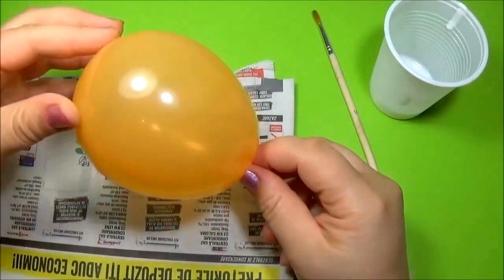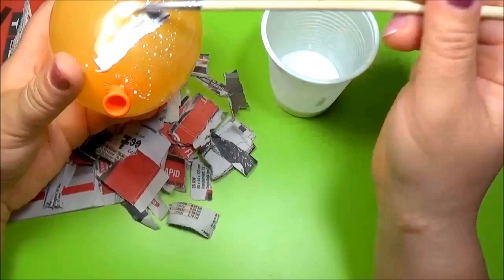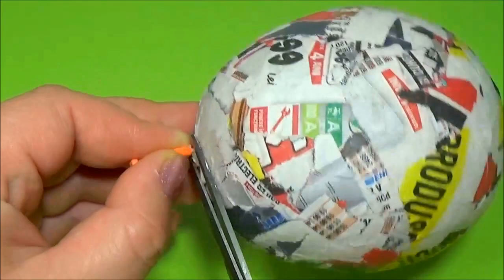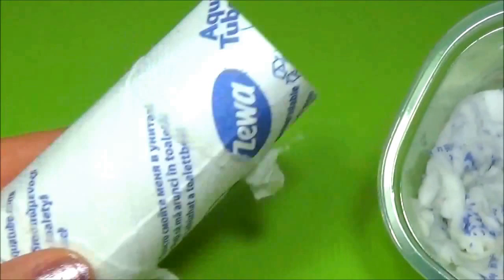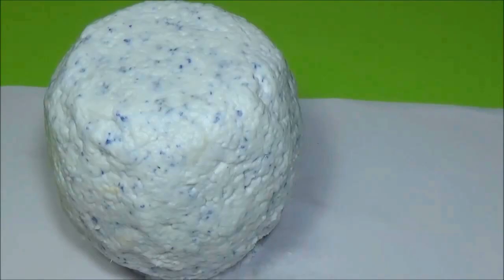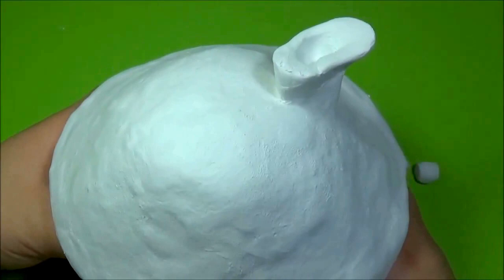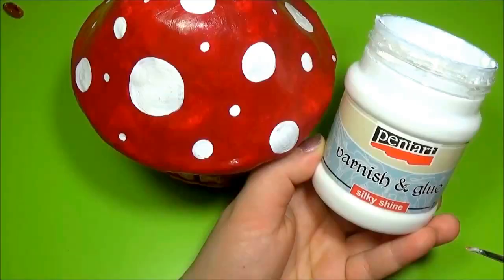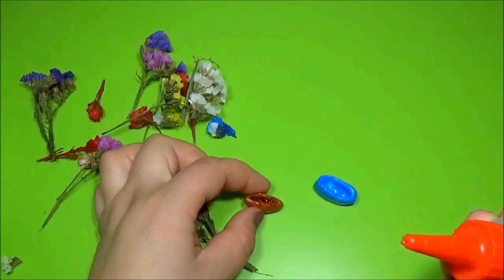How to make a mushroom house Diy miniature house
Doll Stuff  is a YouTube channel for children.  Kids always love playing. Making  miniatures, stuff for doll and much more is so funy because you can do anything you want.

If you want to see how i made the decoration on the house check this video: